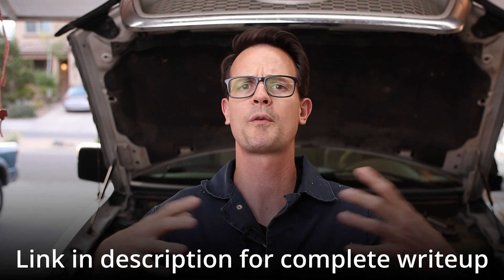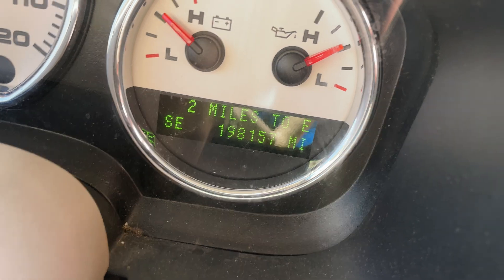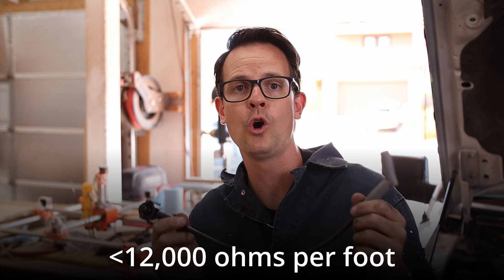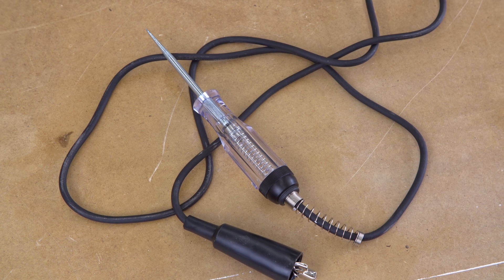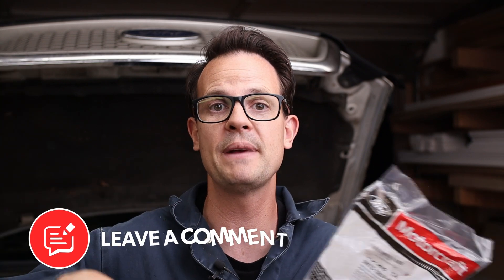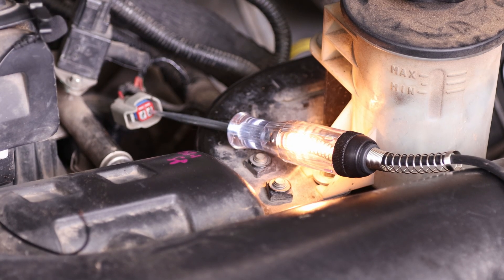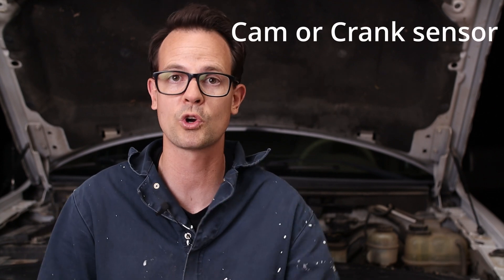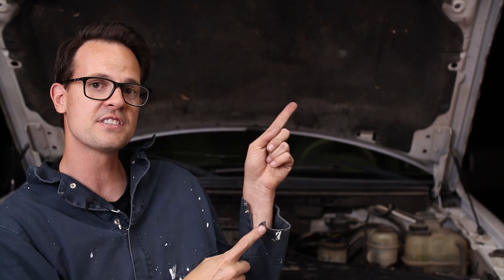Comprehensive Guide to Diagnose and Fix Misfires - P0301 P0302 P0303 P0304 P0305 P0306 and P0300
If you have a cylinder misfire, there a couple of common steps that you can take to diagnose what the problem is. This guide goes over 6 common problems and how to diagnose and fix them. I am specifically applying these diagnostics to my 2004 F150 with the 5.4 Triton engine, but the tools and procedures are applicable to any vehicle with cylinder misfires.

Tools
Seafoam (Amazon)
B12 Chemtool (Amazon)
Multimeter (Amazon)
Spark Gap Tester (Amazon)
Test Light (Amazon)
Smoke Machine (Amazon)
Compression Gauge (Amazon)
Compression Gauge Adaptors (Amazon)
Mechanic's Stethoscope (Amazon)

Parts (5.4 Triton Engine)
Spark Plugs (Amazon)
Coil (Amazon)
Coil Wire Connector (Amazon) (OEM) (Amazon) (Cheaper)
Fuel Injector (Amazon)

Chapters:
0:00 Intro
1:12 Sparkplugs
3:21 Wires
7:07 Coils
9:19 Injectors
10:13 Low Compression
12:13 Vacuum Leak